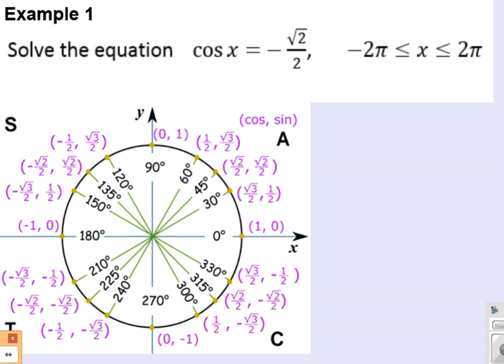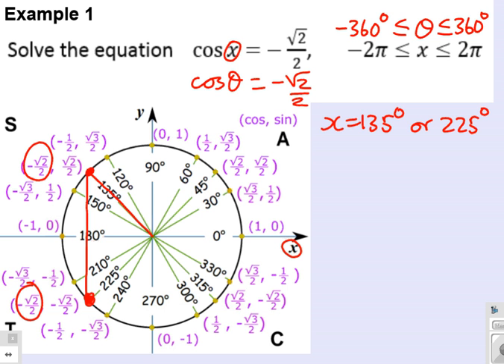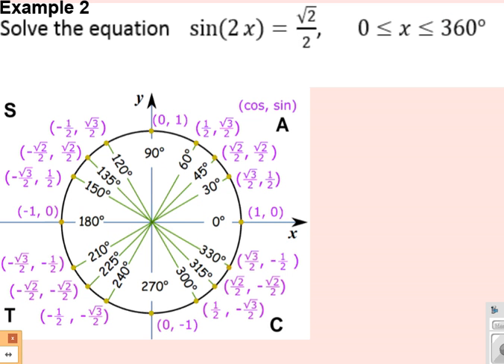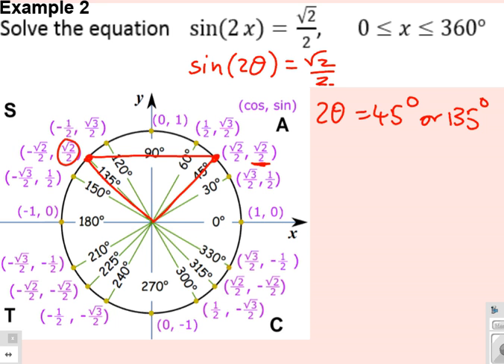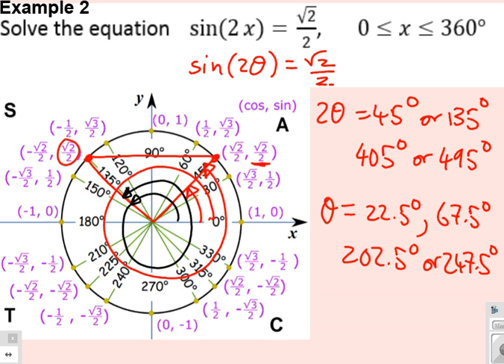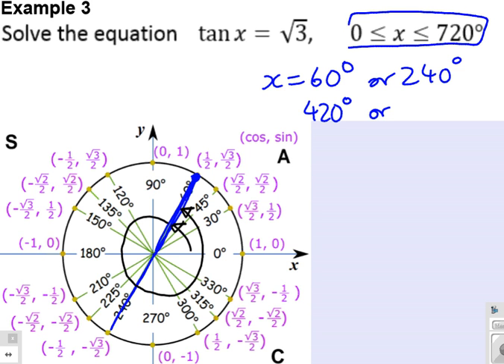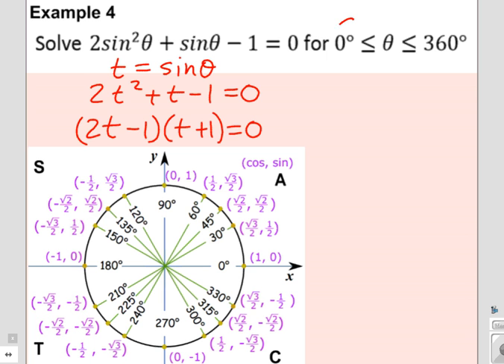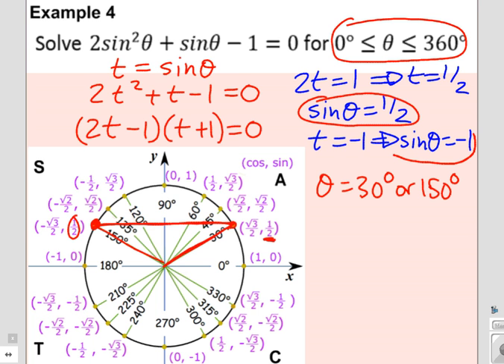(2) Solving trigonometric equations in a finite interval by using the unit circle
Using the unit circle as a "paper calculator" to solve equations, especially for paper 1.